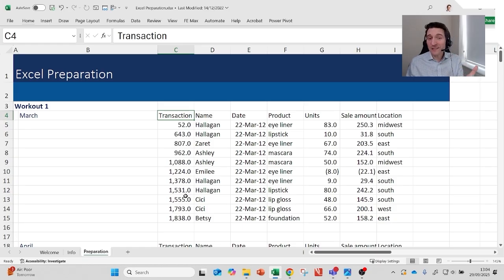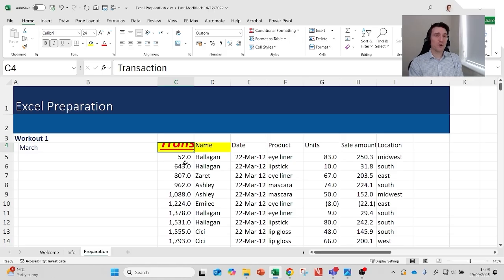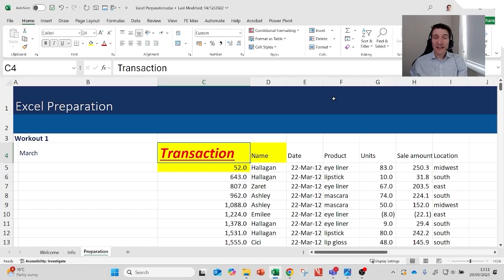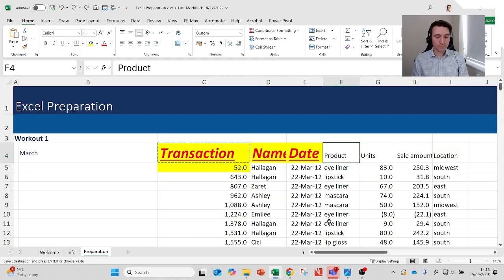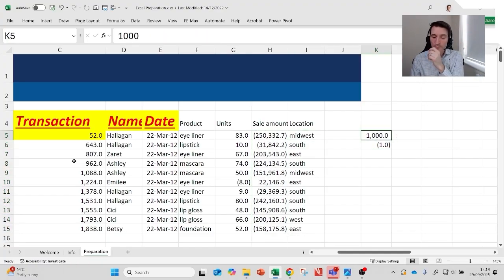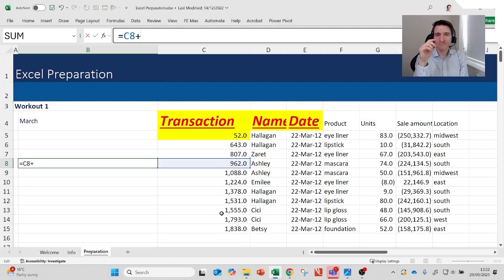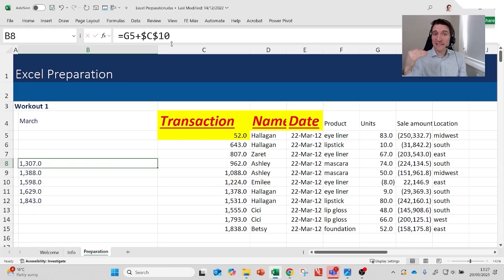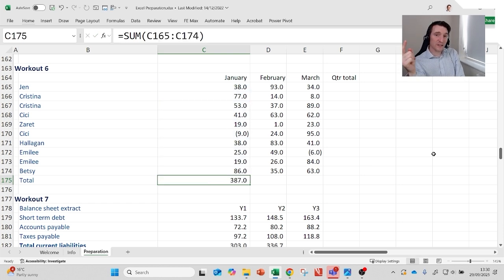Fundamental Excel Shortcuts Every Investment Banker Should Know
In this LinkedIn Live replay, we break down the Excel fundamentals and shortcuts that every investment banker, financial analyst, and private equity associate needs to know.

Financial Edge is the trusted training partner for top investment banks' new hires. If you want to stand out to leading Wall Street firms, our certifications and courses are designed for you.